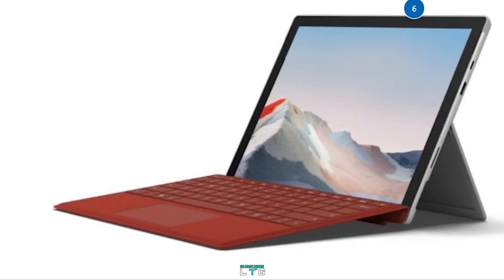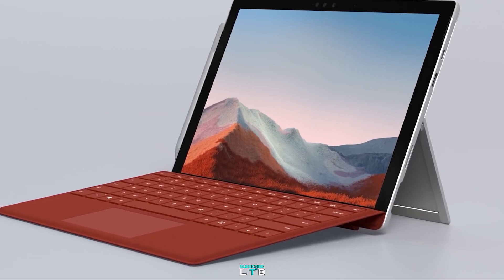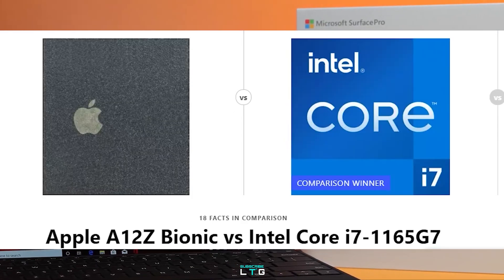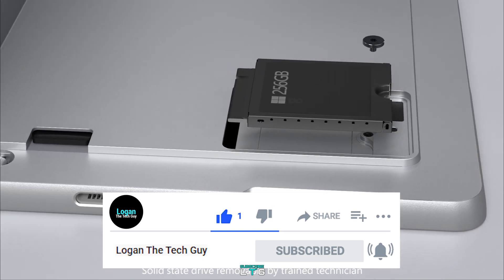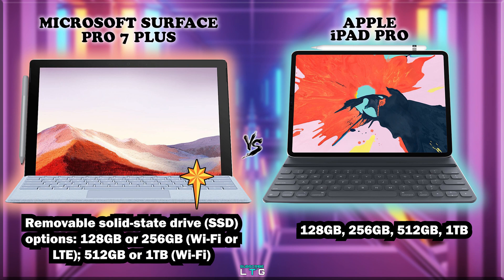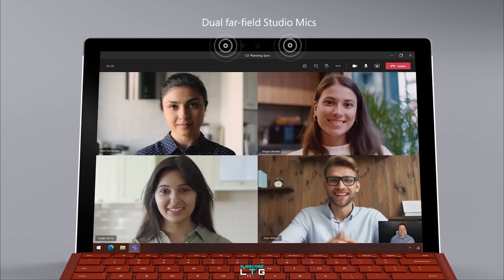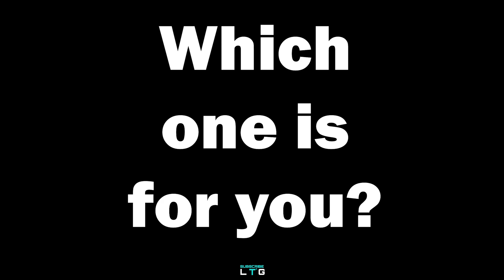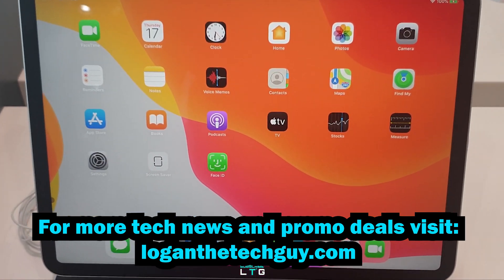MICROSOFT SURFACE PRO 7 PLUS (2021) VS iPAD PRO | (4K) | PROS AND CONS | FINAL VERDICT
Microsoft has updated its Surface Pro line with a refreshed Surface Pro 7 Plus model that is only available to businesses and schools. While the design and screen on the outside remain the same as the Surface Pro 7, Microsoft has overhauled the internals specs, check out the video to know more about it.

Dell XPS 13 11th Gen i7:

Asus Vivobook 11th Gen Intel:

This will directly help us to produce more hands-on video in the future.

I'm always looking to improve here, If you have any thoughts or constructive criticism do let me know in the comments below and if you want to suggest any tech videos to be made in this channel then let me know in the comments as well.

PRIVACY POLICY and FULL DISCLOSURE:

Logan the Tech Guy is a participant in the Amazon Services LLC Associates Program and Narrative, affiliate advertising programs designed to provide a means for sites to earn advertising fees by advertising and linking to amazon.com. If you purchase something from my affiliate links I will get a small commission with no extra cost to you. This makes it possible for me to make better hands-on videos. Thank you! I DO NOT collect, store, use, or share any data about you.